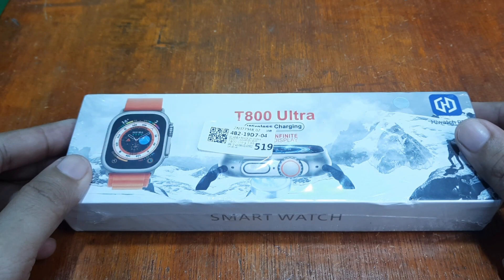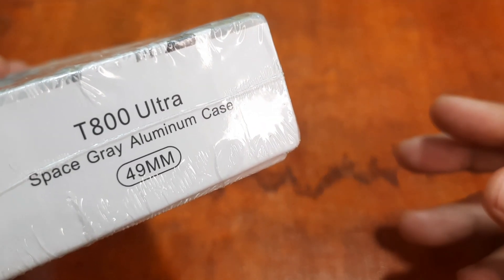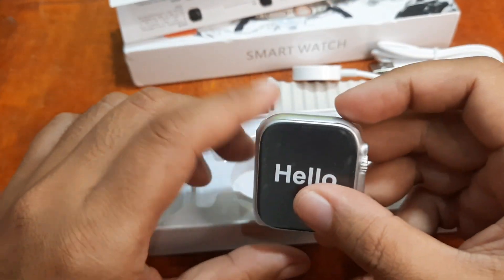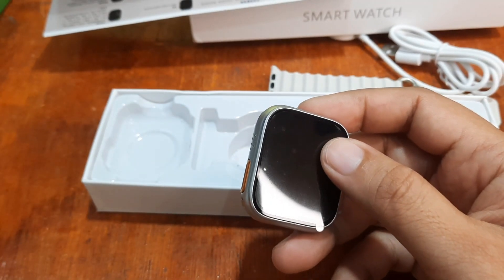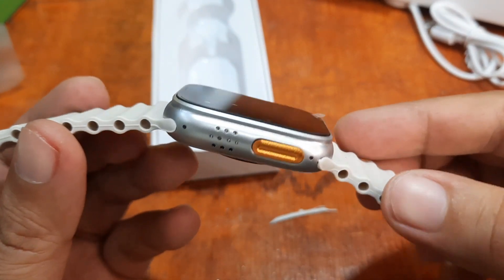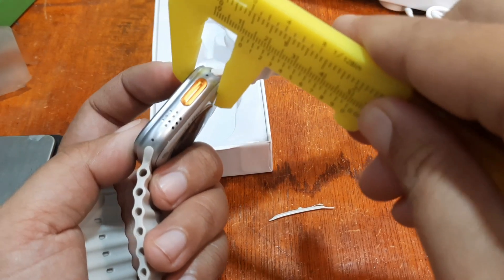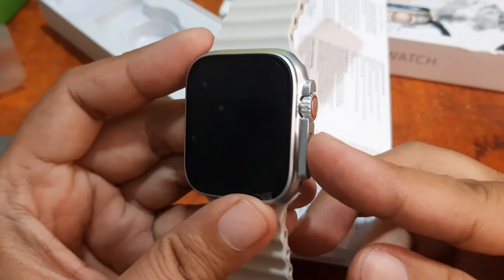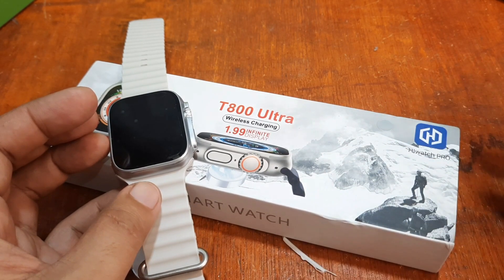T800 Ultra Smartwatch Unboxing - Review of Design and Specs